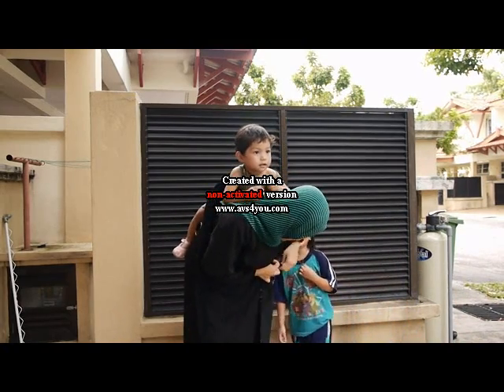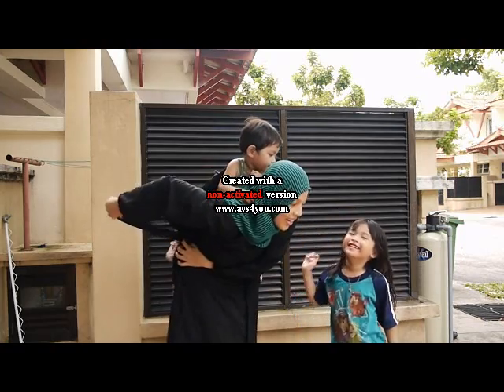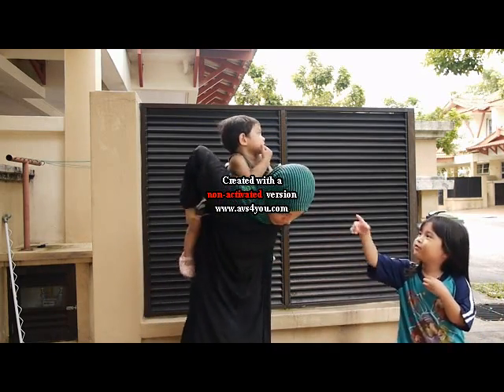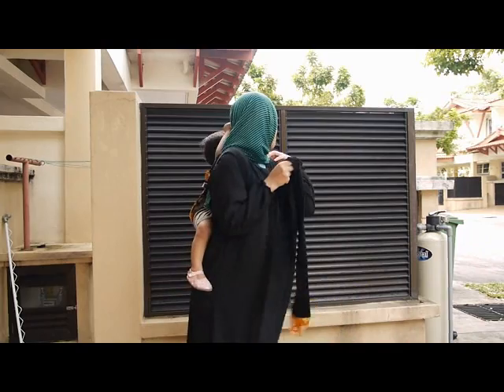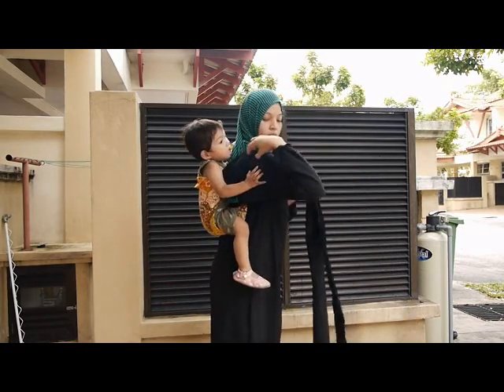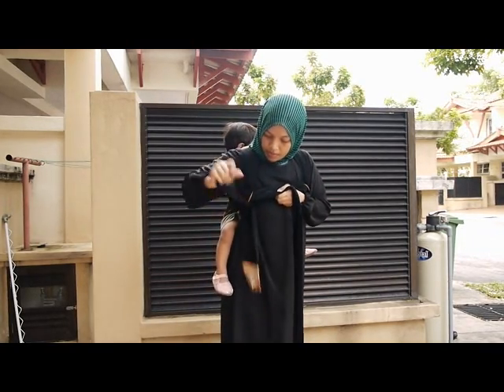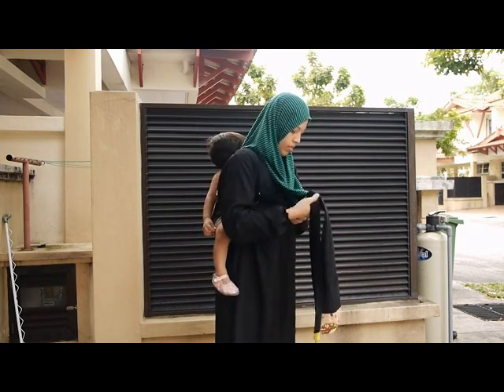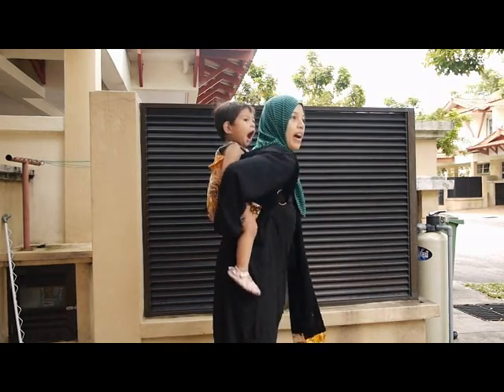Wearing Onbuhimo - High back carry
How to wear onbuhimo - high back carry